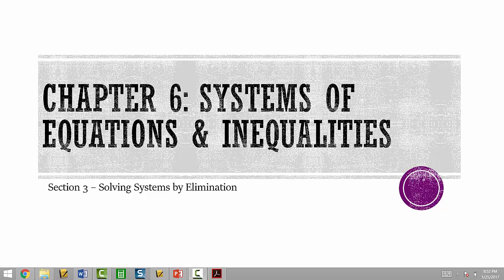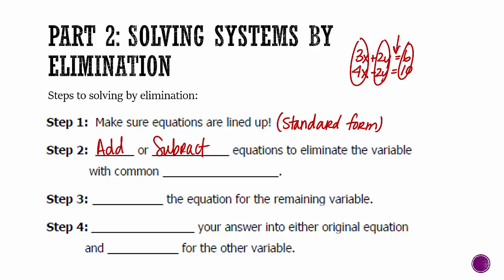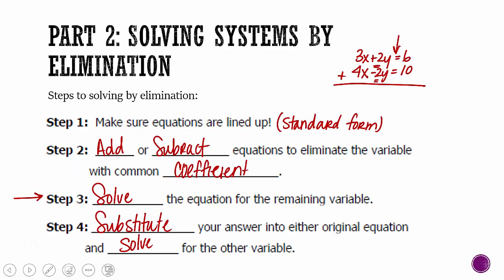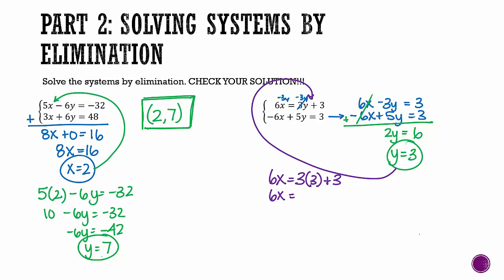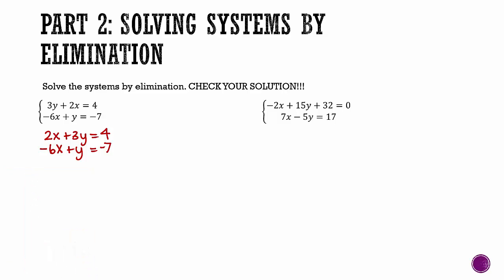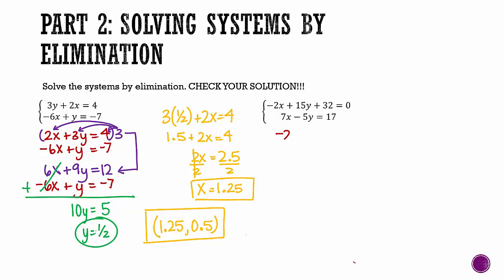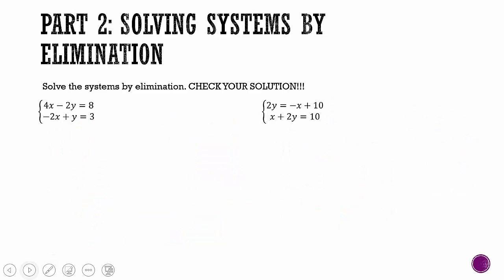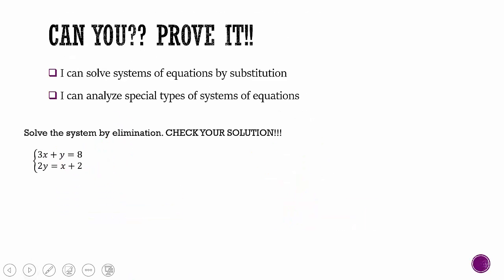Algebra 1- Sections 6.3 & 6.4: Solving Systems by Elimination